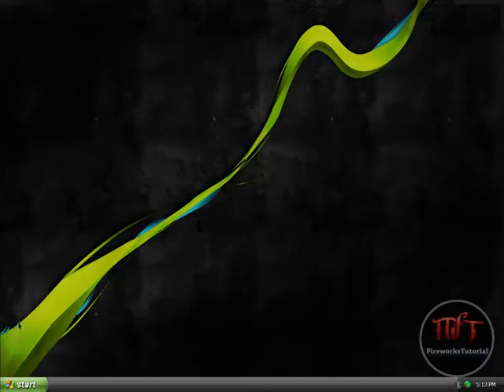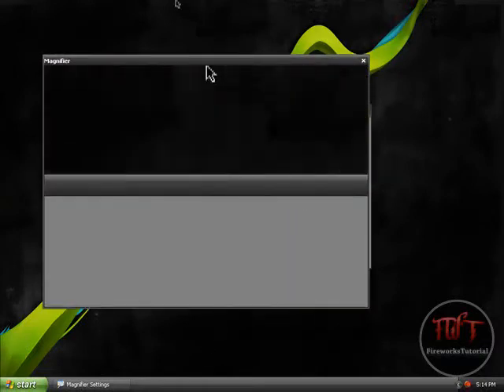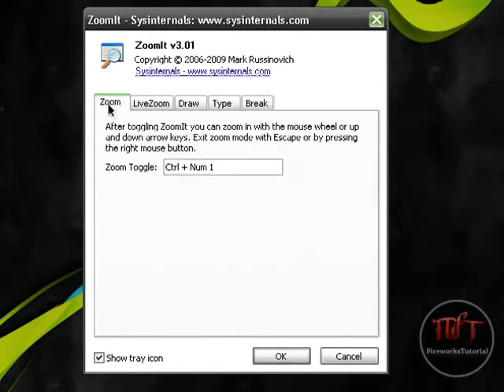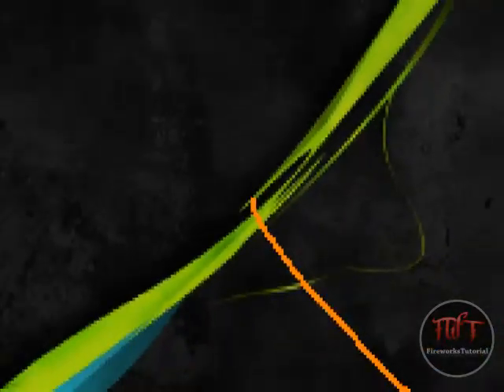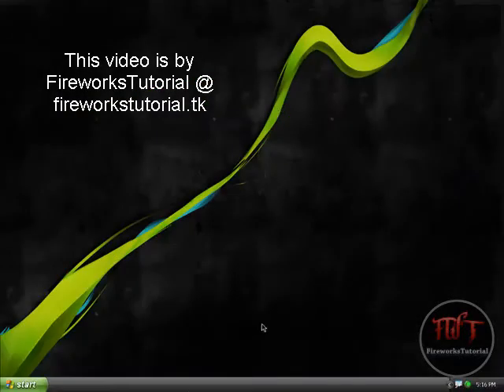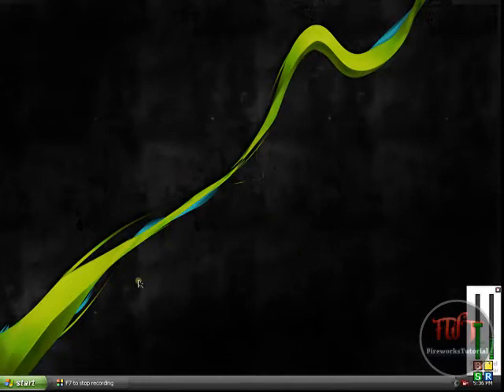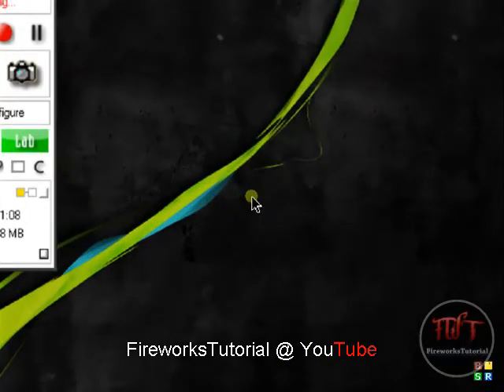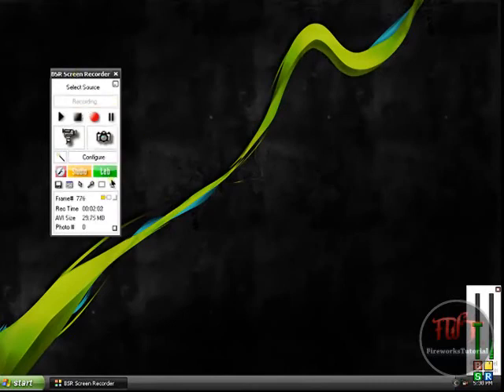[HowTo] Stop Video Blur - Add Zoom Effect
Usually gurus on YouTube make brilliant video tutorial, only one problem, I can't see their videos. Either the video is too blurry or I can't see what they are doing on their desktop. The best way to put an end to that is through adding zoom effects. Zoom in, so the viewer can actually see what you are doing absolutely free. Watch the video to find out how.

I didn't mention this program in the video, but check it out. It might help, and it might not, but it's a whole lot better than the magnifier in my opinion.

You don't need zooming programs to make high quality video tutorials, it can also be the screen recorders. A good way of making high quality video tutorials is using auto-pan, if your screen recorder includes that option.

Thanks for checking out this video, please rate and comment.